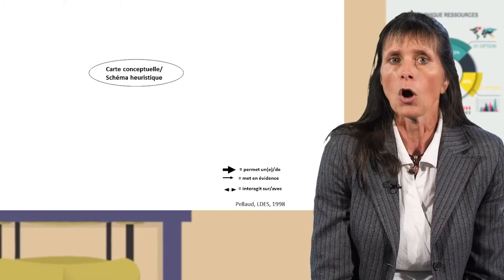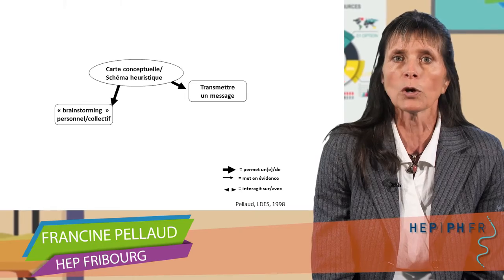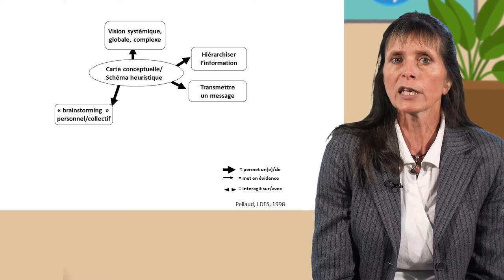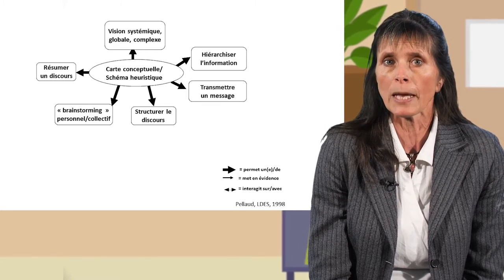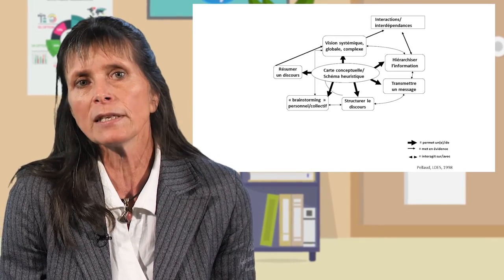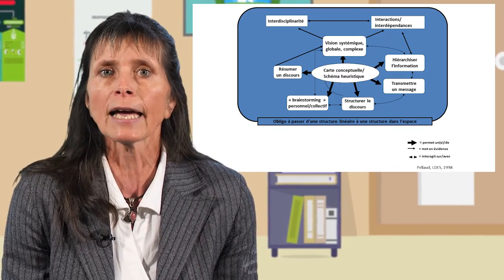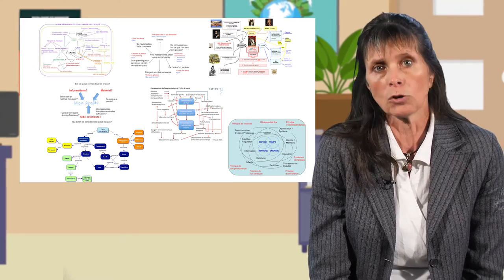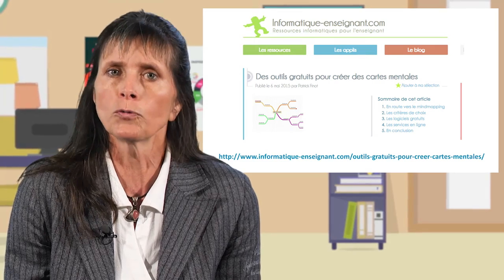La carte conceptuelle, un outil au service de l'approche systémique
Francine Pellaud, professeur à la Haute École Pédagogique de Fribourg (Suisse), présente dans cette vidéo (6'47) les intérêts et la méthode de réalisation de la carte conceptuelle. Elle souligne la diversité des informations qui peuvent être apportées par cet outil, et rappelle la nécessité de construire des cartes utiles et accessibles à celles et ceux qui les utiliseront.